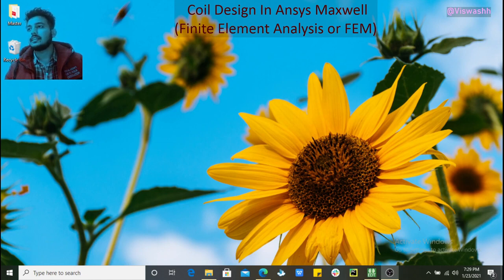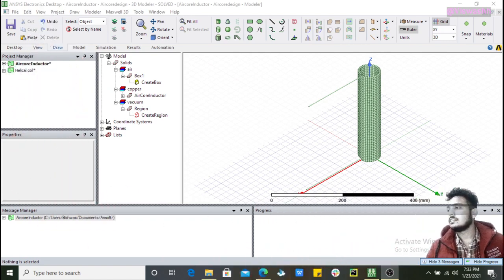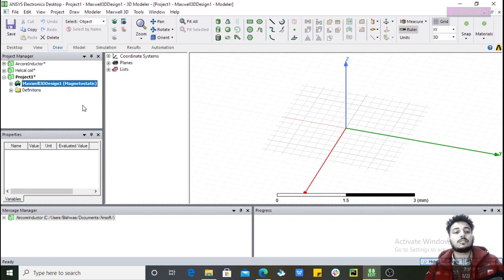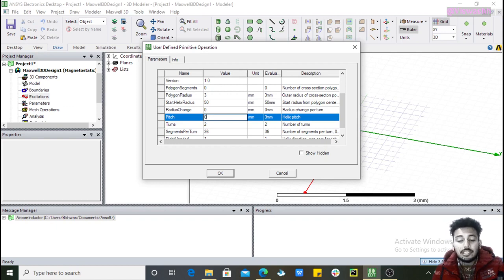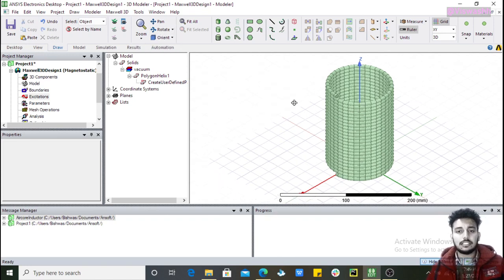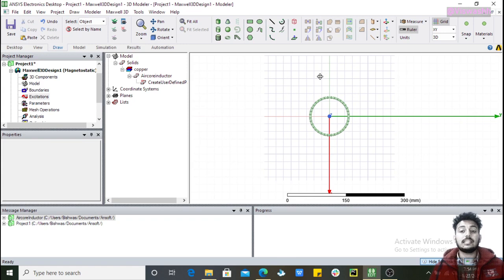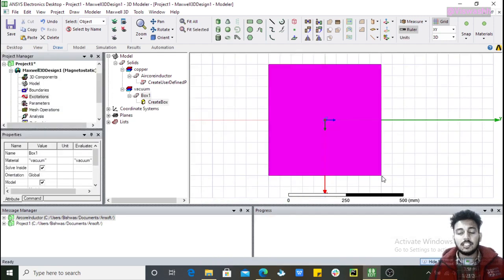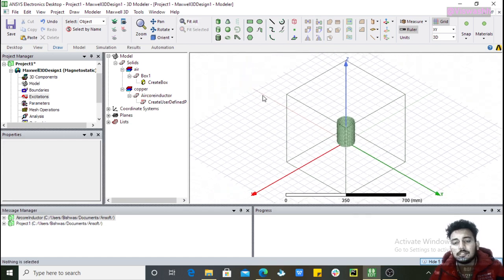Coil Design for Wireless Power Transfer in Ansys Maxwell 3D | Tutorial 01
Wireless Power Transfer(WPT) Simulation Tutorials in ANSYS Maxwell 3D and Simplorer
A detailed tutorial on the design of Air Core Inductor with helix structure(Finite Element Analysis-FEM) using simulation software, ANSYS MAXWELL 3D

Getting started with Wireless Power Transfer in Ansys Maxwell 3D